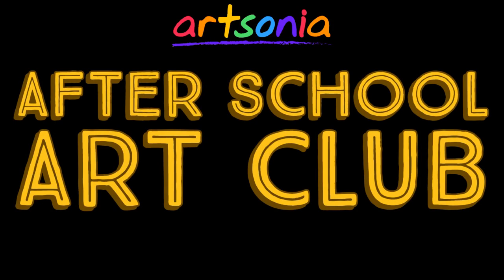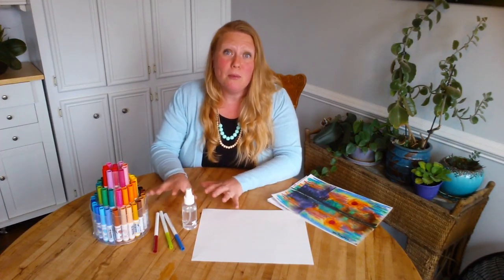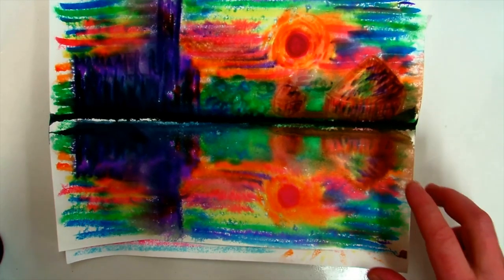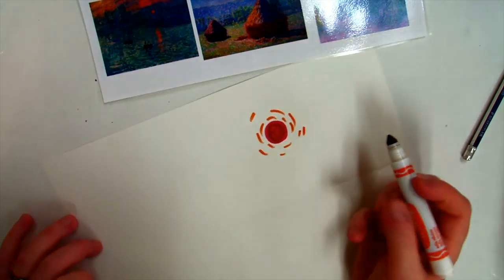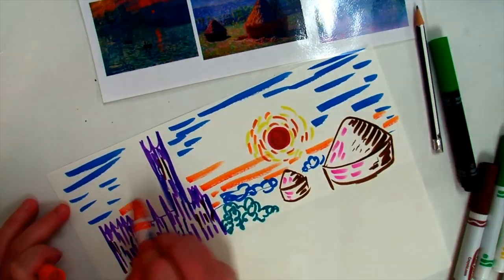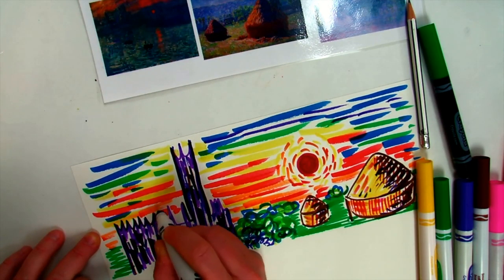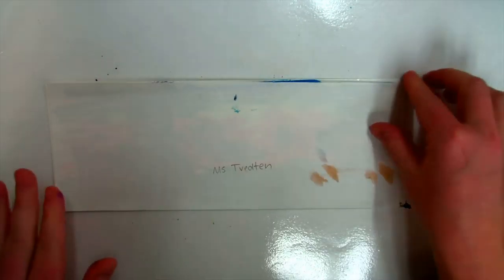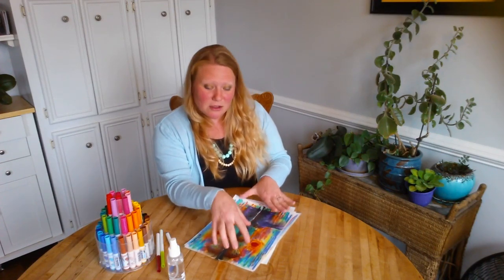How to Create a Monet Inspired Reflection Painting